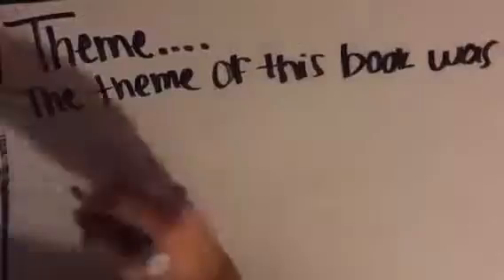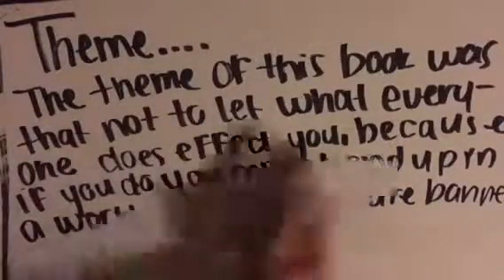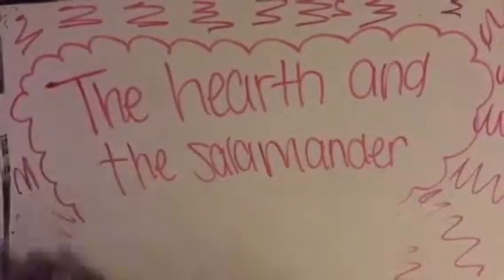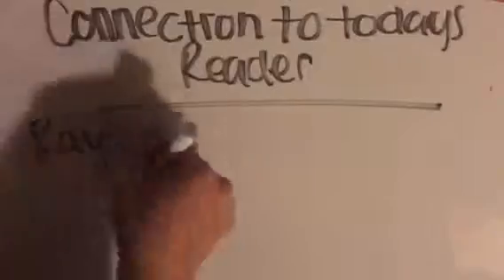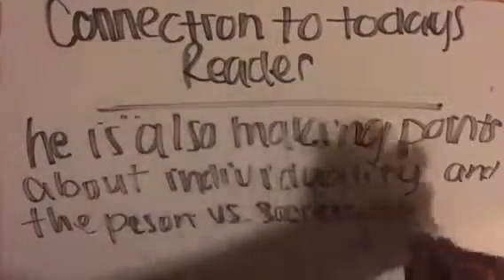Fahrenheit 451 presentation 123